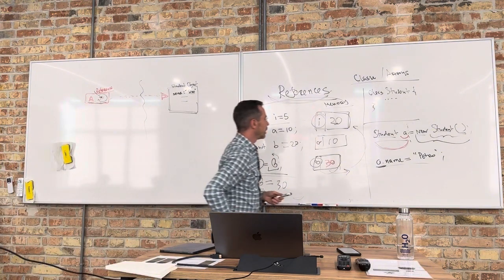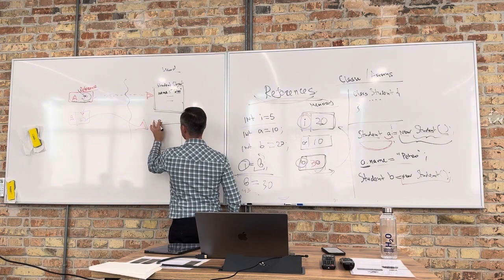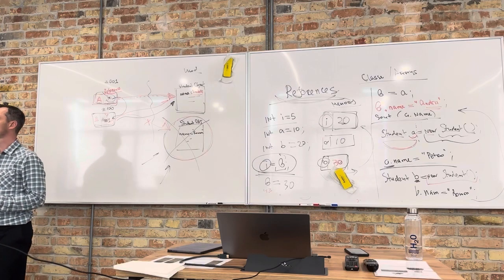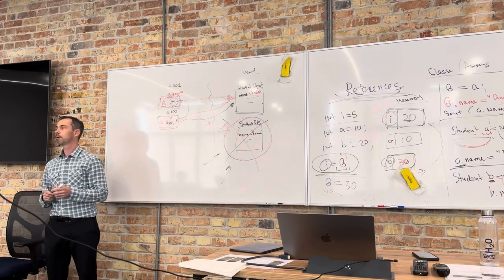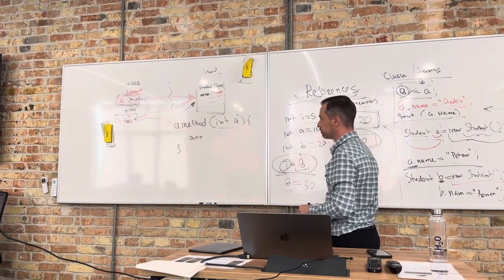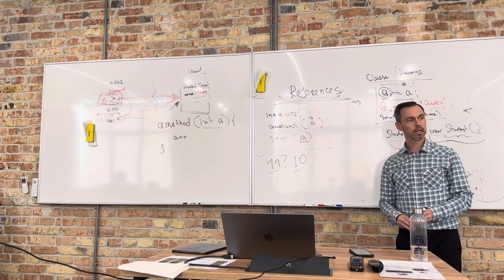Lecture 10. References | Java Fundamentals